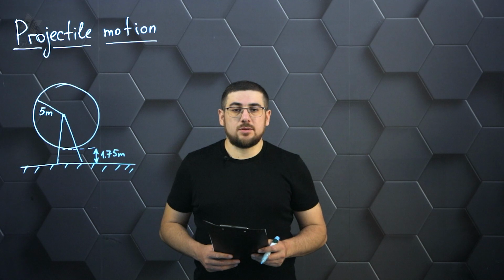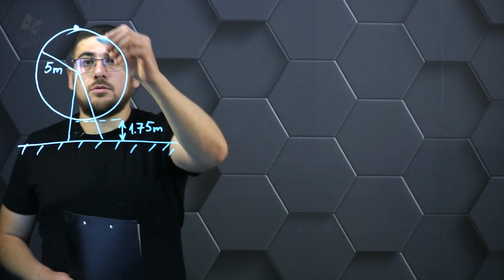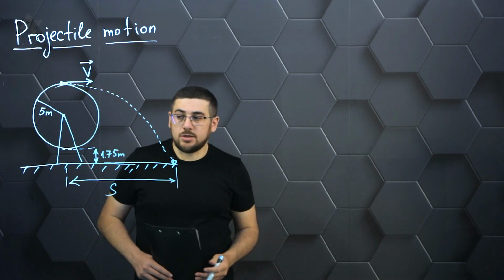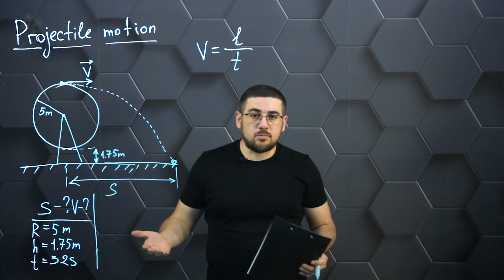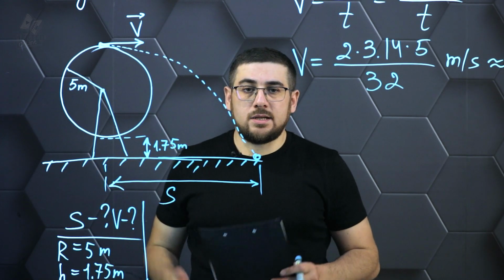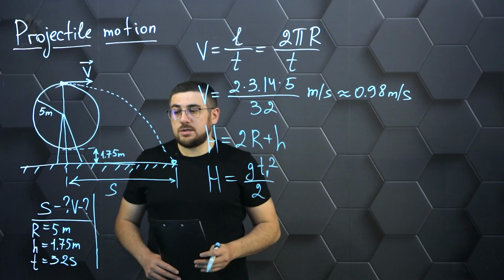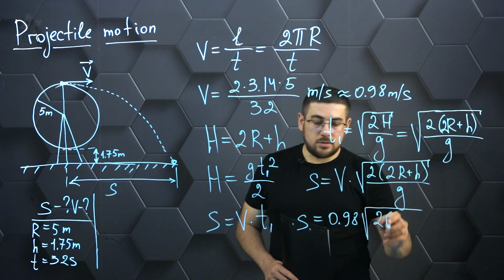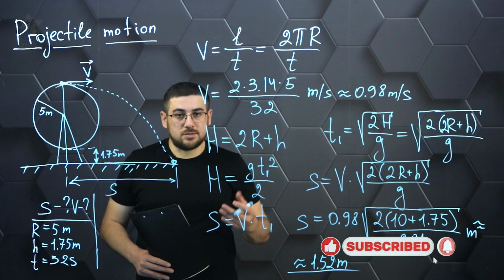Projective motion. Part 2.